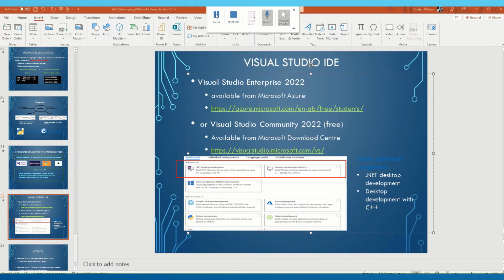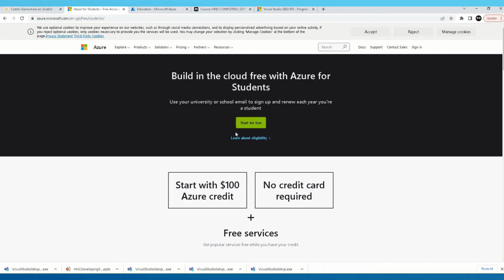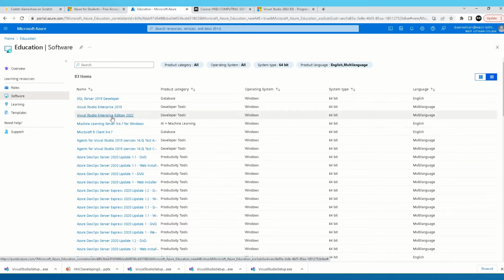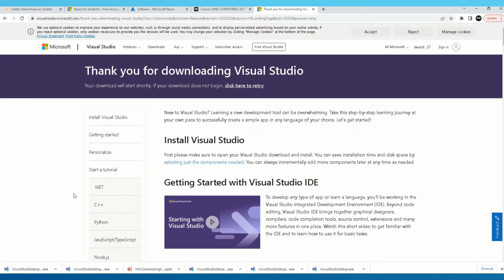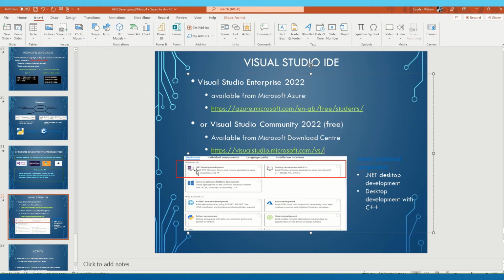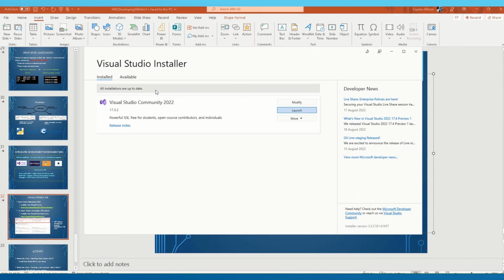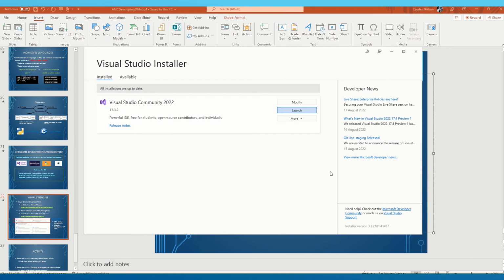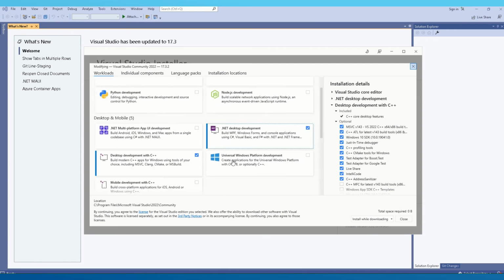Installing Visual studio 2022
Overview of installing Visual Studio 2022